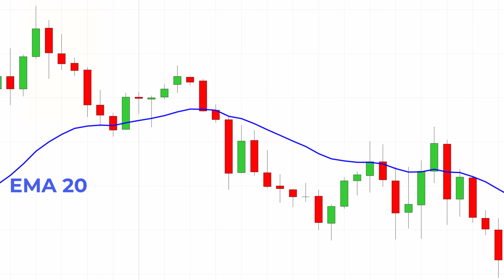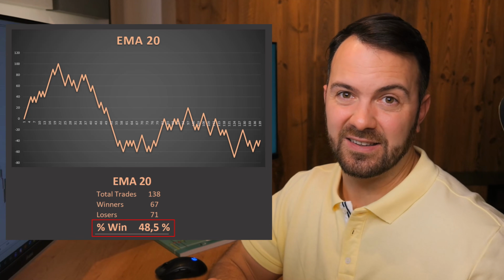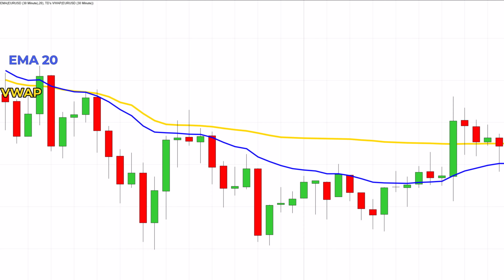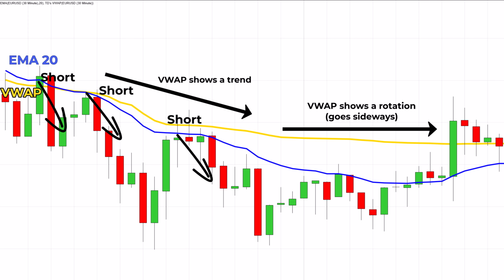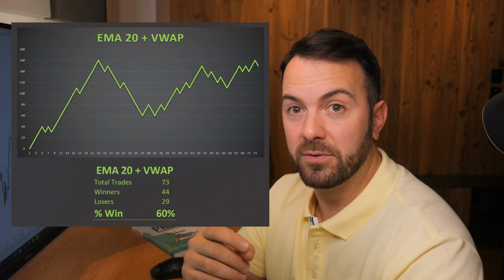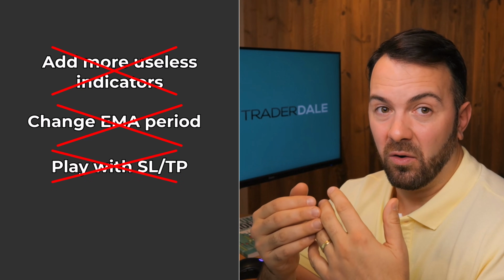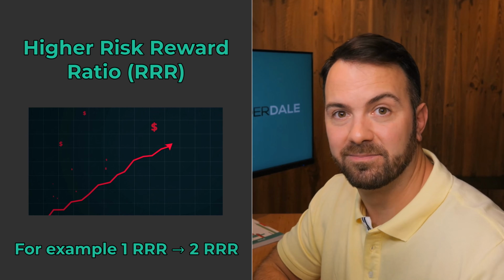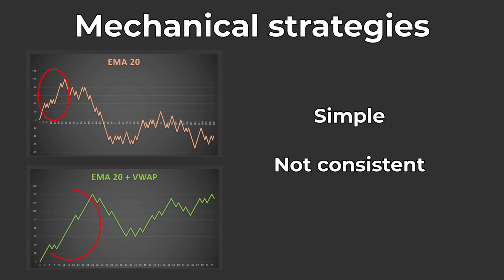I Tried to Make the EMA 20 Trading Strategy Profitable… Here’s What Happened...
CONTENT
Intro 0:00
EMA 20 strategy 0:22
Improving EMA 20 1:35
Strategy comparison 3:57
How to improve any strategy 4:27
How to bring it even further 5:09
Mechanical/Simple strategies 6:04
Volume Profile strategy 6:35

Happy trading
-Dale